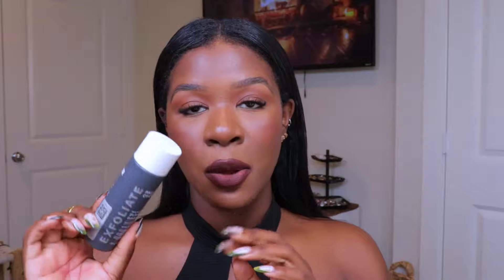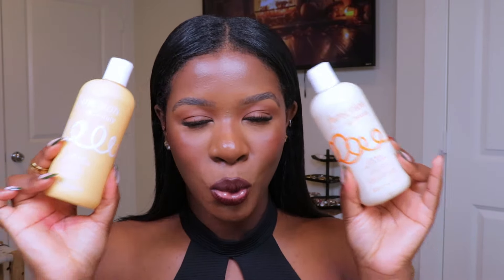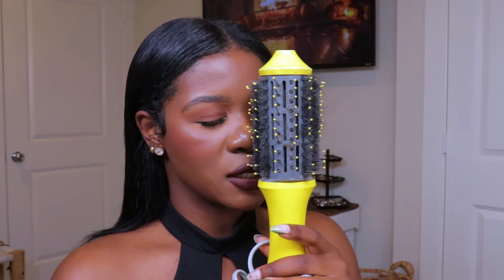Sephora VIB Sale Recommendations | Skincare, Perfume, + Hair | Part II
Open…♡

   Business: @beautybychichi
   Personal: @beautypagebychichi

Sephora VIB Sale Details:
» VIB Rouge: 11/1 — 11/11
» VIB: 11/5 — 11/11
» INSIDER: 11/5 — 11/11

» Product’s Mentioned:

» SKINCARE: 00:31
Paula's Choice Skin Perfecting 2% BHA Liquid Exfoliant
The Inkey List Omega Water Cream Oil-Free Moisturizer
The Inkey List Collagen Booster Firming Peptide Serum
The Inkey List Retinol Serum
Topicals Faded Under Eye Brightening & Clearing Eye Masks

» PERFUMES: 04:35
Carolina Herrera Good Girl Eau de Parfum Rollerball
Mugler Angel Elixir Eau de Parfum
Replica Coffee Break Perfume
Replica By The Fireplace Perfume
Commodity Milk Expressive Travel Spray

» HAIR: 08:55
BondiBoost Rapid Repair Serum for Damaged Hair
Drybar The Single Shot Blow-Dryer Brush
Function of Beauty PRO Bond Repair Custom Shampoo for Coily Hair
Function of Beauty PRO Bond Repair Custom Conditioner for Coily Hair

» Juno & Co: CHICHI15
» Duvolle: CHICHI
» Blissy: CHICHI10
» VooGlam: CHICHI15
» Exuviance: CHI20